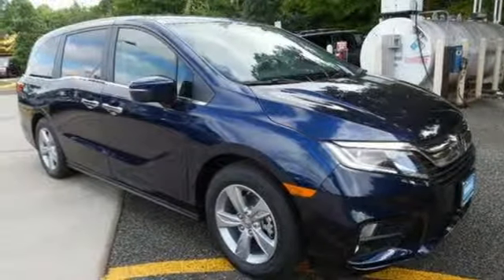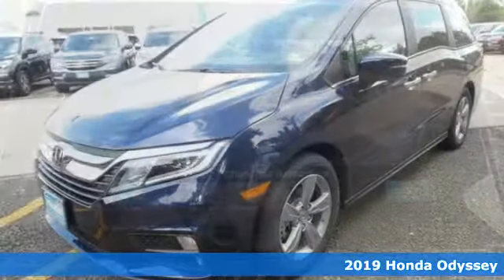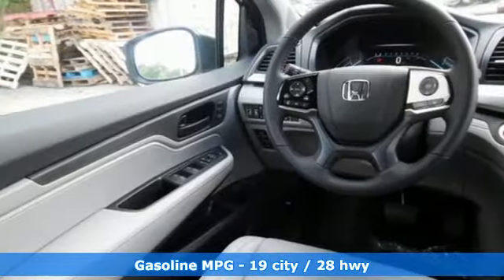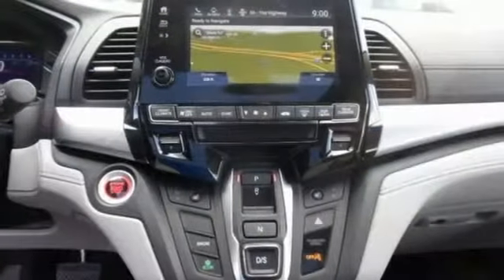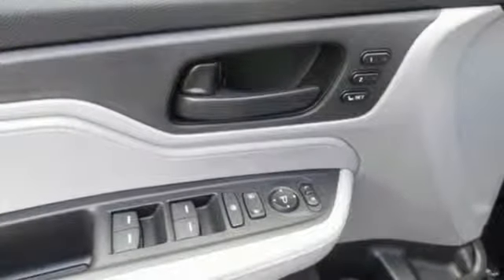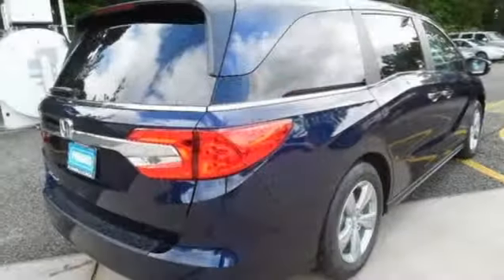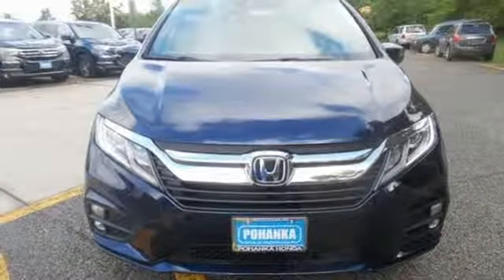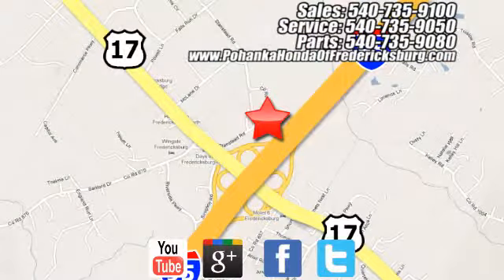New 2019 Honda Odyssey Fredericksburg VA Richmond, VA FKB090545 - SOLD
Year: 2019
Make: Honda
Model: Odyssey
Trim: EX-L
Engine: 3.5L V6 SOHC i-VTEC 24V
Transmission: 9-Speed Automatic
Color: Blue
Interior: gray
Stock #: FKB090545
VIN: 5FNRL6H77KB090545
Obsidian Blue 2019 Honda Odyssey EX-L FWD 9-Speed Automatic 3.5L V6 SOHC i-VTEC 24VbrbrRecent Arrival! 19/28 City/Highway MPGbrbrbrAll prices exclude taxes, title, license, and dealer processing fee of $799.00. Published price subject to change without notice to correct errors or omissions or in the event of inventory fluctuations. All features not on all vehicles. Vehicles shown are for illustration purposes only. MPG is based on 2017 EPA mileage ratings. Use for comparison purposes only. Your mileage will vary depending on driving conditions, how you drive and maintain your vehicle, battery-pack (hybrid only) and other factors.

Address:
60 South Gateway Drive